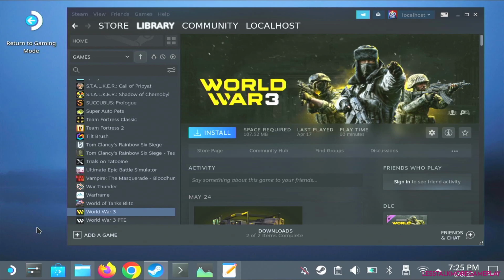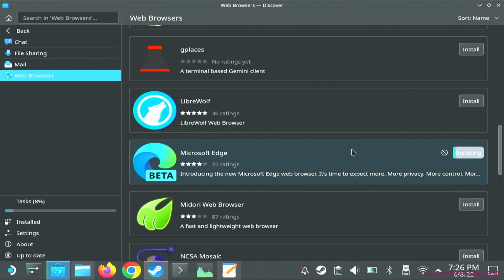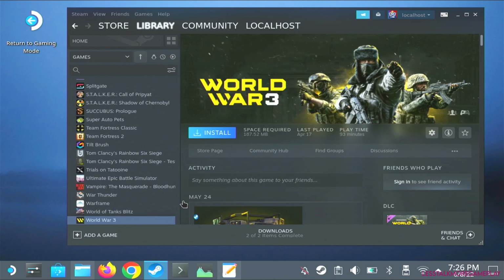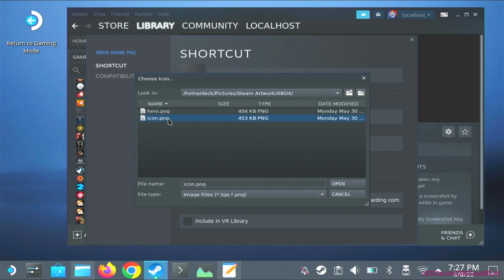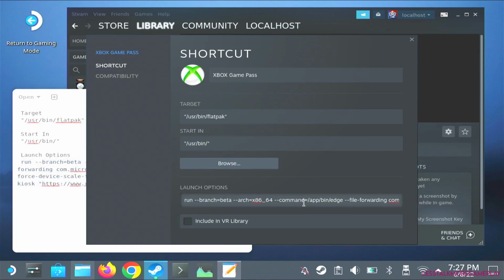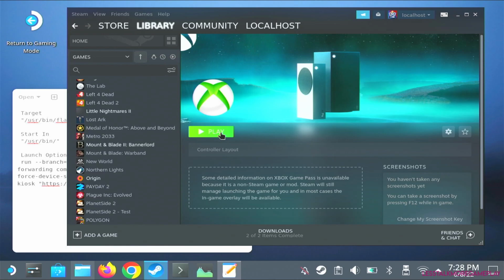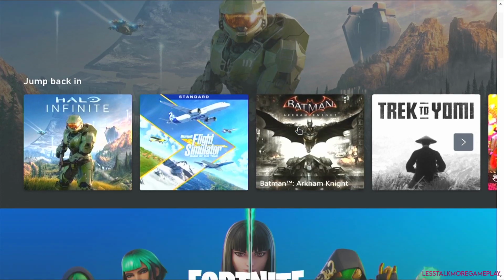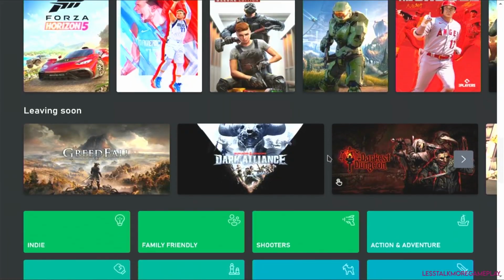STEAM DECK - HOW TO SET UP XBOX GAME PASS CLOUD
In this video I will show you how to set up Xbox Game Pass Cloud on your Steam Deck

If you have any questions just let me know and I'll help out.

Xbox Game Pass Steam Deck Install
Xbox Game Pass Steam Deck Setup
Steam Deck Halo Infinite
Steam Deck How To Play Halo Infinite
Steam Deck XCloud